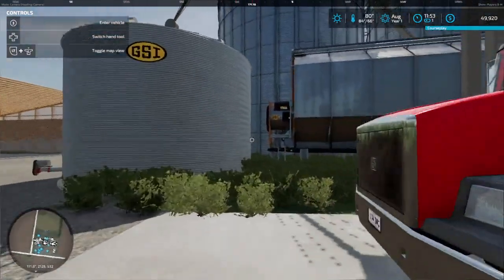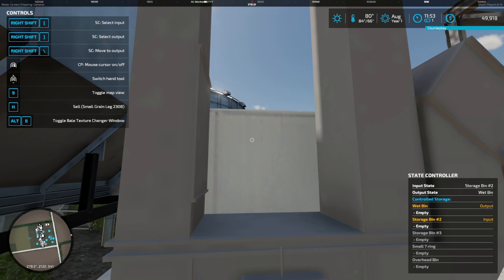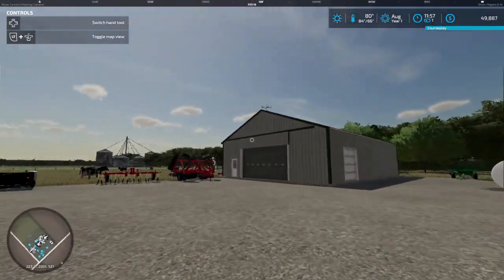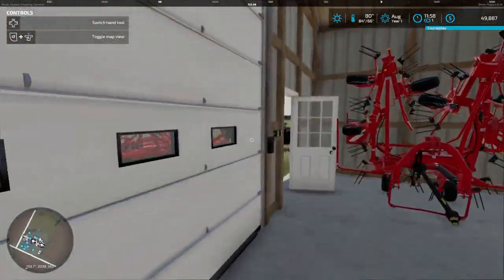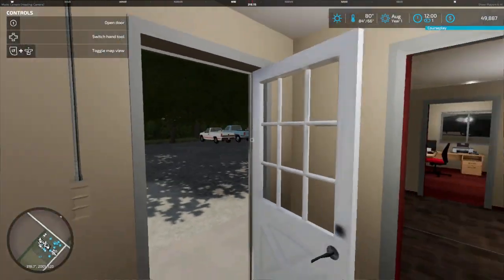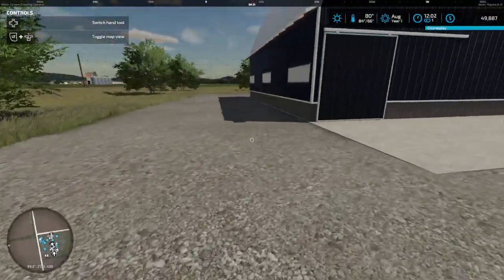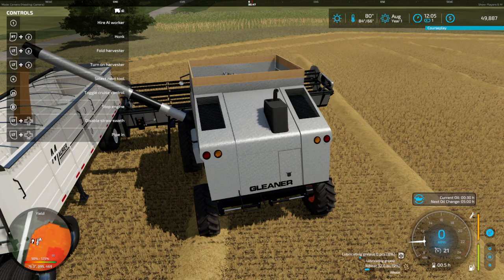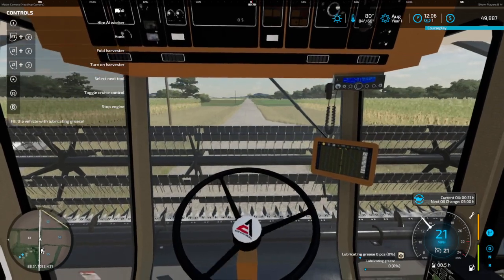fs 22 mega dairy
started back over on med. creek and used some new barns and changed stuff. talked about it as I ran wheat.